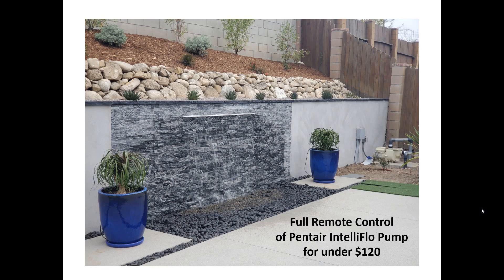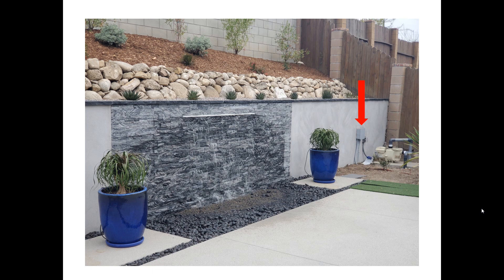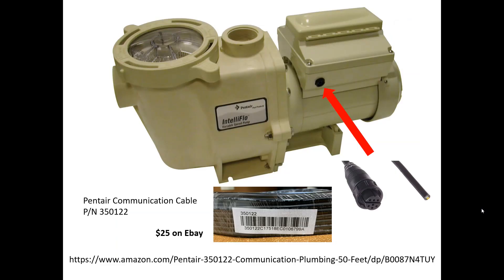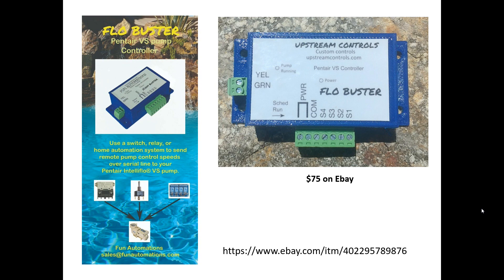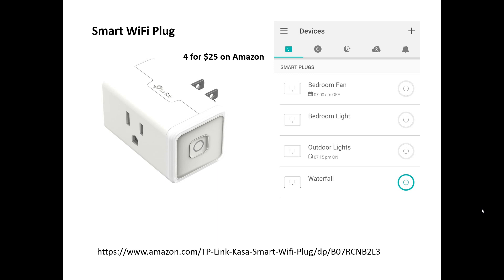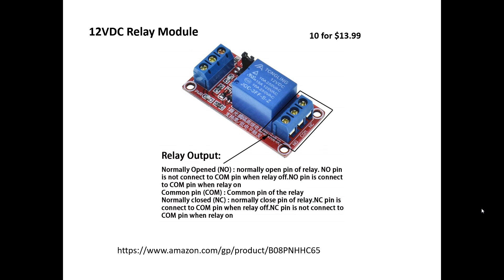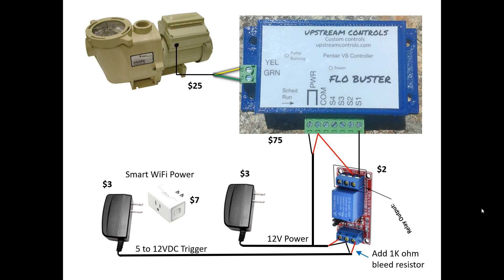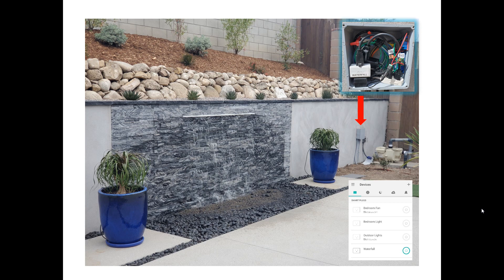DIY Do-it-yourself Phone Remote Control using Kasa for Pentair Pool Waterfall Pump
This is a simple do-it-yourself remote control system for a Pentair IntelliFlo pool pump used for a waterfall. It operates from a Kasa Smart Plug that allows you to control the pump from the Kasa app on your phone. You can also schedule run times and operate it remotely when you are away.